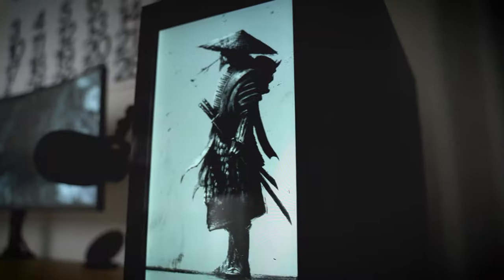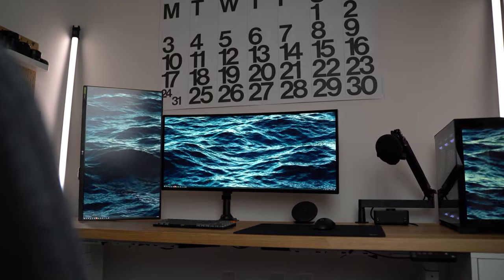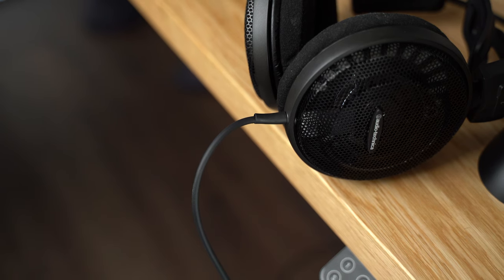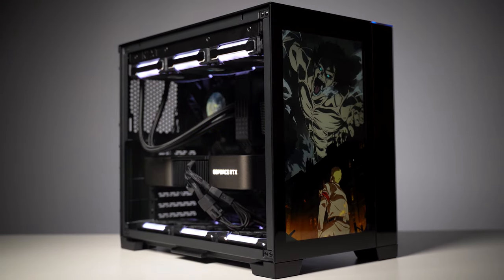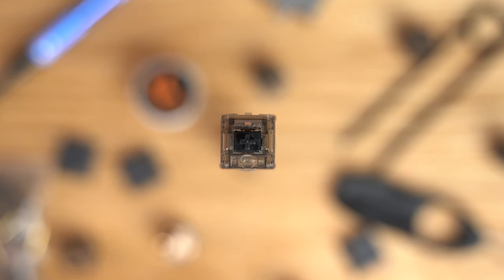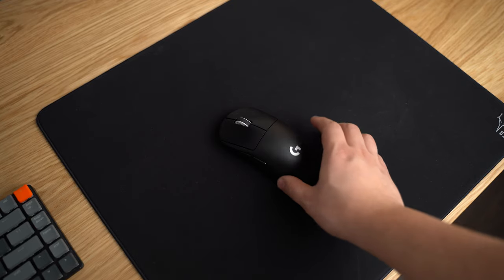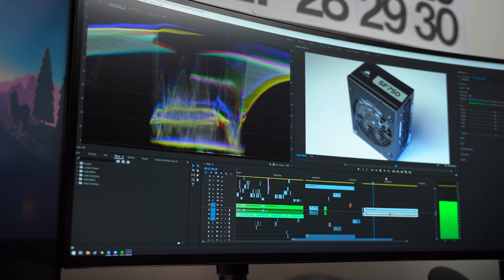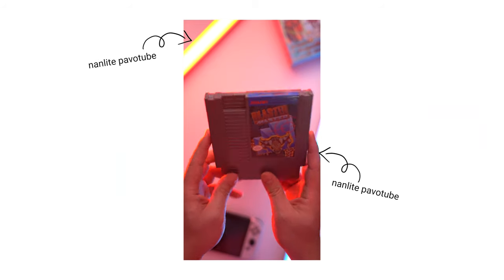My CLEAN Desk Setup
New space, new year, new dream gaming, editing and productivity desk setup video and tour for 2022. It took a few months but I've finally "finished" my desk setup for 2022. I use this space to work from home, game in the evening and edit whenever I have some time. A good mix of old and new peripherals to start the year. I've always wanted to do the classic ikea kitchen countertop and alex desk but added a standing desk frame for some extra versatility.

Headphones (ATH-AD500X)
IEMs (Moondrop Aria)
Microphone (RODE Podmic)
Audio Interface (Audient Evo 4)
Mic Arm (Elgato LP)

PC Case (Lian Li O11D Mini)
Monitor Mounted - Wimaxit 14" Monitor

Keyboard (Keychron K3)
Mouse (Logitech G Pro Superlight)

Ultrawide Monitor
Gaming Monitor
Monitor Arm
VESA quick release plates

Stendig Calendar
Brain Poster